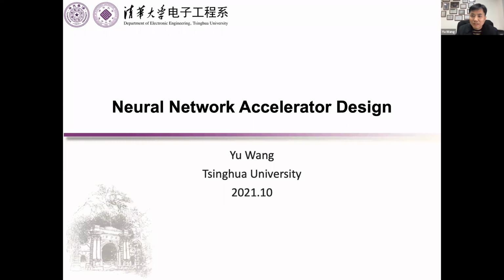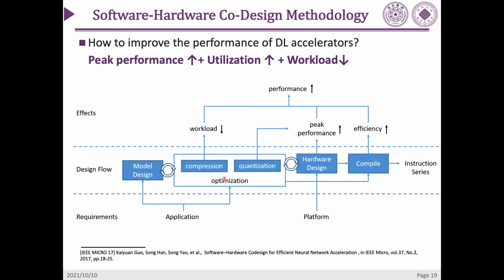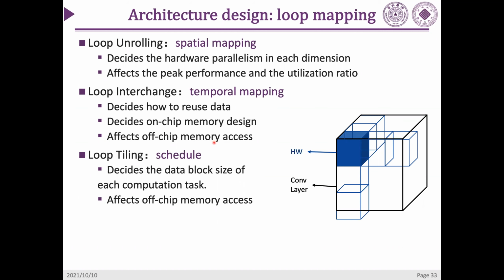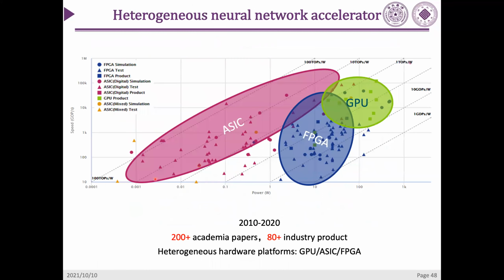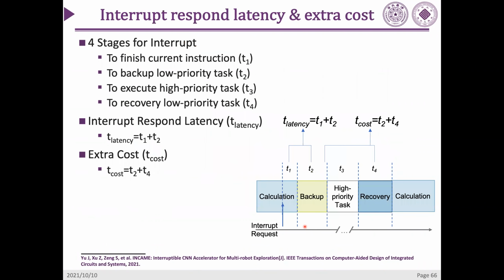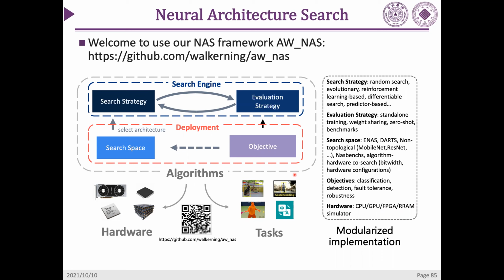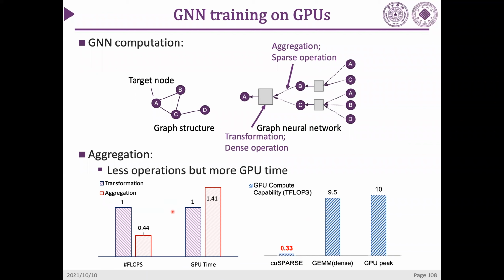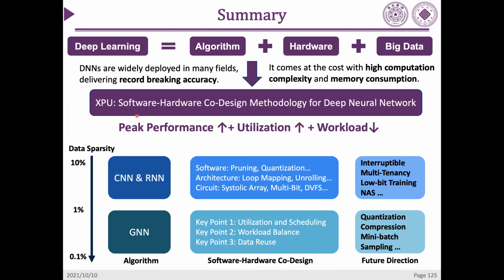ESWEEK 2021 Education - Neural Network Accelerator Design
ESWEEK 2021 - Education Class C2, Sunday, October 10, 2021
Instructor: Yu Wang, Tsinghua University

Abstract: We have witnessed the rapid growth of Deep Nerual Networks (DNNs) in the past decade. Deep neural network enabling technology has made a great impact in almost every field of our lives, including automatic driving, health care, smart city, social network, and so on. There are various kinds of DNNs, among which Convolutional Neural Networks (CNNs) and Recurrent Neural Networks (RNNs) are the most popular ones. CNNs have popularized image classification and object detection, while RNNs are used in natural language processing, time series applications, and sentiment analysis. Recently, Graph Neural Networks (GNNs) excel for their capability to generate high-quality node feature vectors (embeddings) using graph-based deep learning method. GNNs are widely applied in recommendation system, social network, and biomedicine.

However, the high computation and storage complexity of neural network inference poses great difficulty on its application. Besides, the ultra-sparsity of GNNs brings great challenges to the computation on the traditional general-purpose platforms, such as CPUs and GPUs. In the past seven years, both academia and industry have devoted a lot of efforts to design Domain Specific Accelerators (DSAs) for DNN applications, so as to achieve low power and high performance deep neural network inference acceleration.

This talk will first give some basic concepts of DNN models, including CNNs, RNNs, and GNNs, from the perspective of algorithm. Secondly, the basic ideas and methodologies of designing DSAs for DNN applications will be introduced. Specifically, this talk will focus on the FPGA based nerual network accelerator designs. Thirdly, some design principles of accelerating GNNs on GPUs and FPGAs will be discussed. Finally, this talk will outline the history and developing trend of DNN accelerators.

Bio: Dr. Yu Wang is a tenured professor in the Department of Electronic Engineering at Tsinghua University. He is now the Chair of the Department of Electronic Engineering and the Dean of Institute for Electronics and Information Technology in Tianjin at Tsinghua University. He has published more than 70 journals (51 IEEE/ACM journals) and 200 conference papers (15 DAC, 14 DATE, 7 ICCAD, 31 ASP-DAC, 9 FPGA) in the areas of EDA, FPGA, VLSI Design, and Embedded Systems. He has received Best Paper Award in ASP-DAC19, FPGA17, NVMSA17, ISVLSI12, Best Poster Award in HEART12, and 10 Best Paper Nominations. He is a recipient of ACM/SIGDA Meritorious Service Award in 2020, Under-40 Innovators Award at DAC in 2018 (5 all over the world/year), IBM X10 Faculty Award in 2010 (one of 30 worldwide). He is the co-founder of Deephi Tech (a leading deep learning solution provider), which is acquired by Xilinx in 2018. He served as TPC chair for ISVLSI 2018, Program Co-Chair for ICFPT 2019/2011 and Finance Chair of ISLPED 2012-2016, Track Chair for DATE 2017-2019 and GLSVLSI 2018, General Chair Secretary for ASP-DAC 2020, Executive Committee Member for DAC 2020, PC member for leading conferences in these areas. He also served as Co-Editor-in-Chief for ACM SIGDA E-News in 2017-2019, Associate Editor for Journal of Circuits, Systems, and Computers in 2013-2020, and Special Issue Editor for Microelectronics Journal in 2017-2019. Currently he serves as Associate Editor for IEEE TCAD, IEEE TCSVT, ACM TECS, ACM TODAES, IET Computers and Digital Techniques, IEEE Embedded System Letter. He is an ACM/IEEE Senior Member.